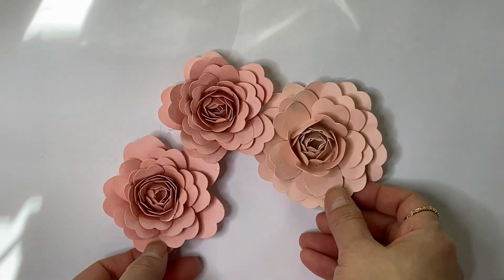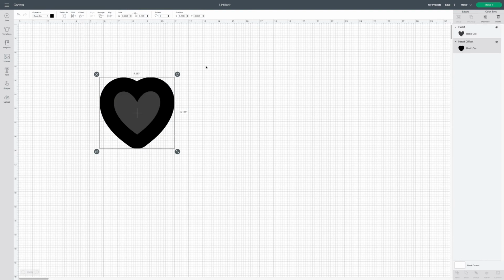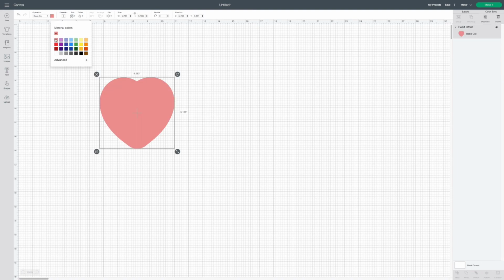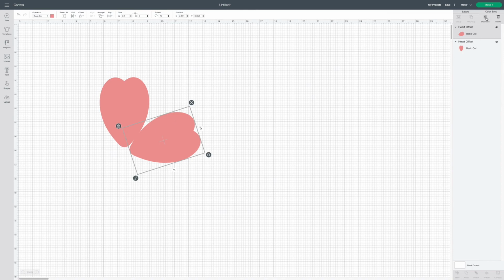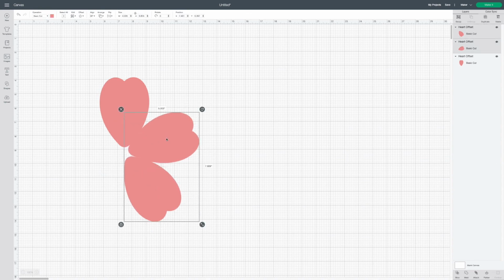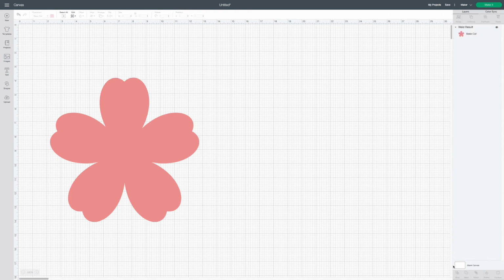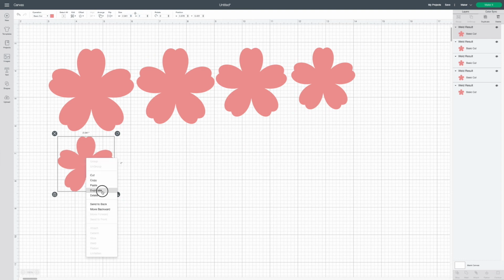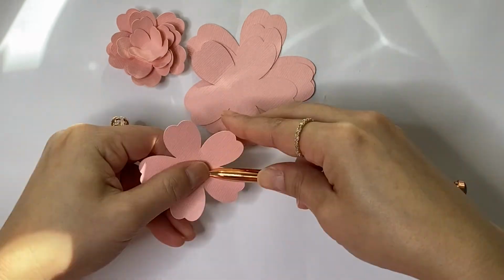Step by step - Create and make a 3D paper flower in Cricut Design Space - How to Tutorial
In this video, we are going to create and make a 3D paper flower in Cricut Design Space.
Using Design Space Shape tools to create flower petals and form a flower.
Step by step - how to make a 3D paper flower tutorial.

Hope you enjoy this video. Please tag me on Instagram @mrjocraft mrjocraft if you have made this project.
I would love to see your creations. 🥰